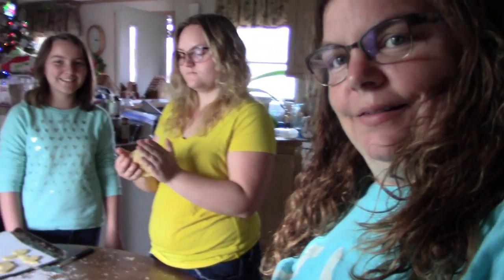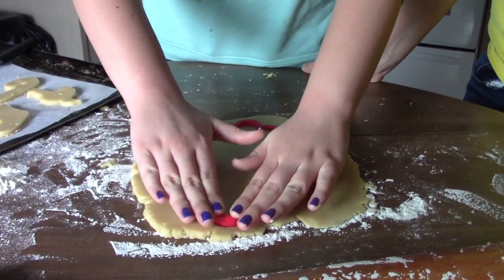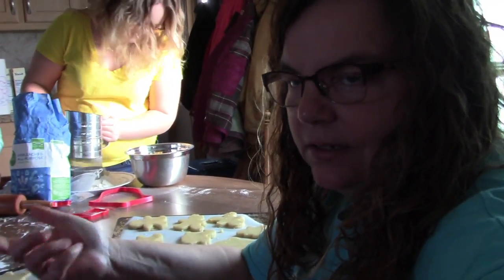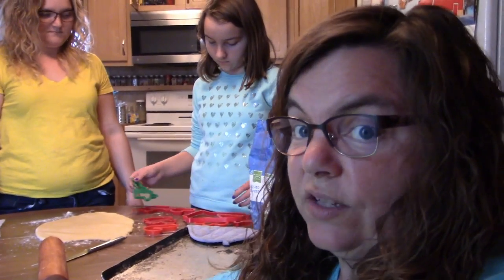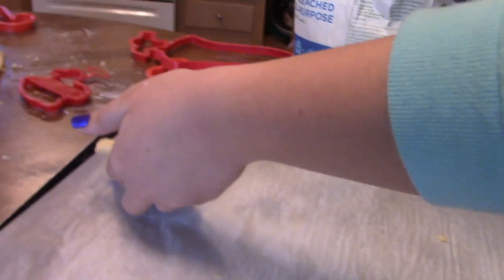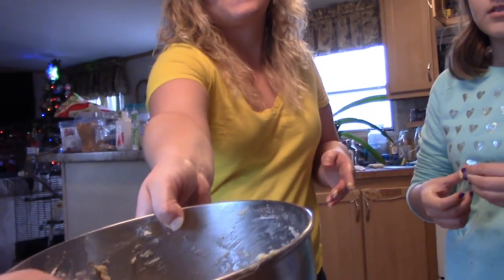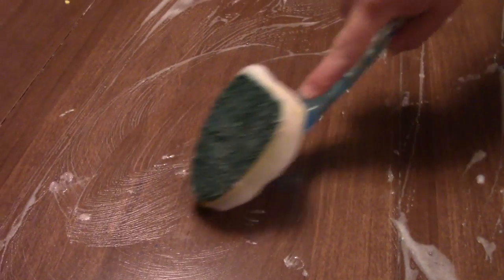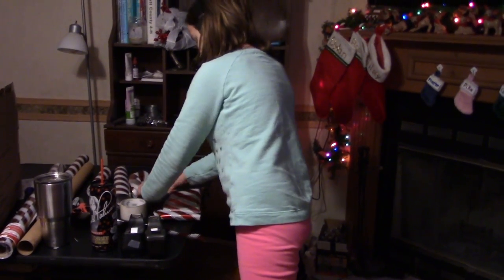Sifting Flour Makes Cookies Better | Vlogmas Day 19 2018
We never sift our flour, but today we tried it and the cookies turned out much better.  So we want to know, do you soft flour?

Artwork in our intro by Elf Lords Journeys.

We also have an amazon store front with products we recommend and use.

If you prefer to support us directly, you can send Paypal

Thank you for joining us on our journey and believing in us.
Several years ago our family moved back to a small homestead that's been in our family  for many years. Our goal is to become as self sufficient as possible and get back to a simpler lifestyle. As we build our homestead, we're trying to fix up and use as much as we can from what my grandparents and great grandparents built.

We hope you'll enjoy following our journey as we work towards building our little homestead. We'll share videos on everything from caring for and raising animals, gardening, mistakes we've made and lessons learned, how-to tips, and what our day to day life is like.